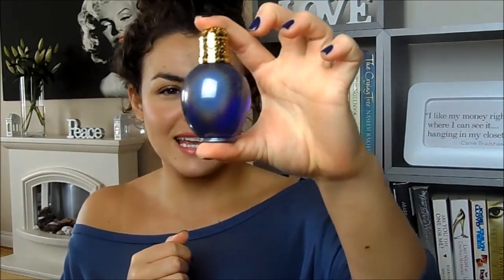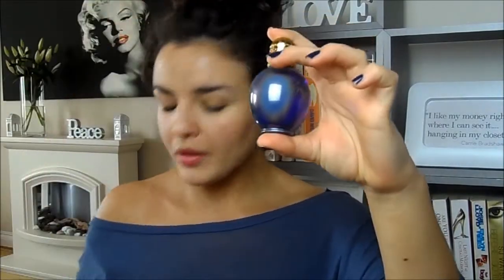Celebrity Perfume Collection & Favorites